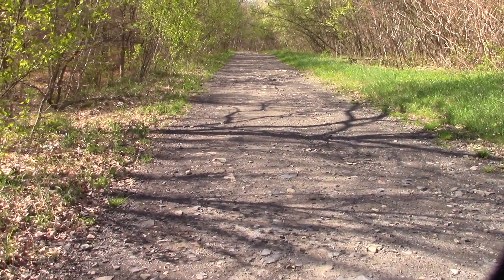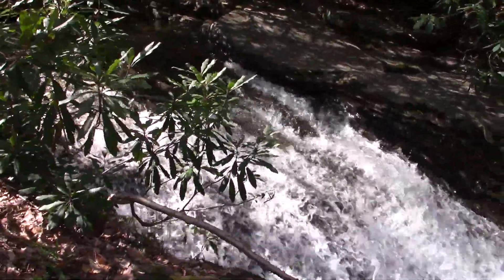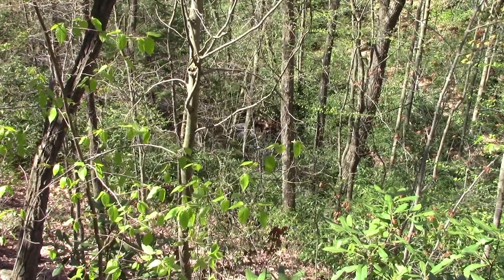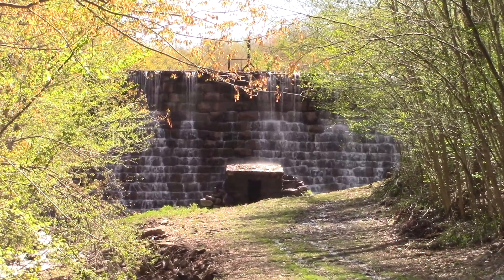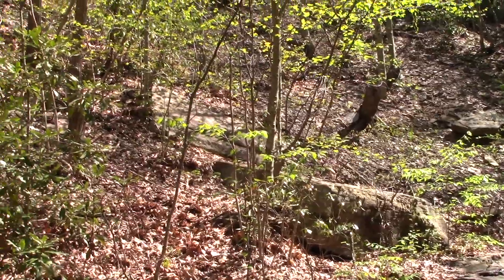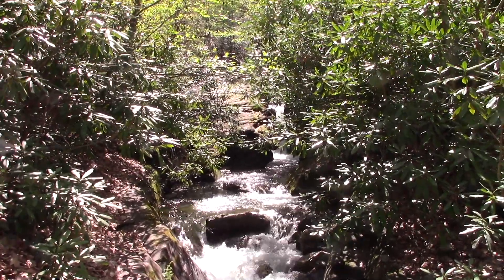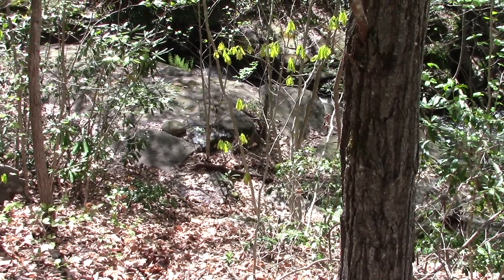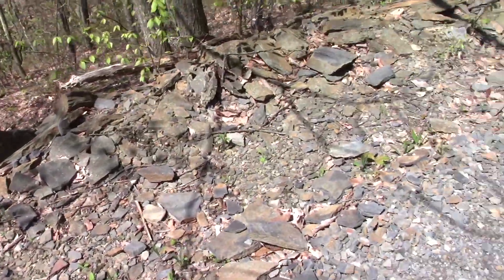Slips Trip May 11, 2021